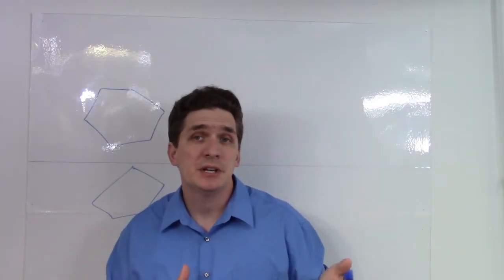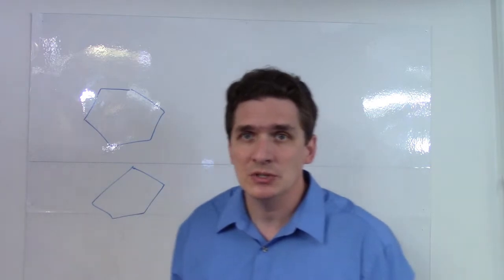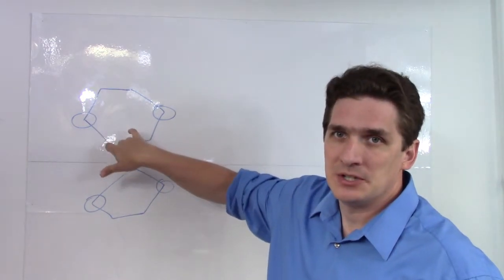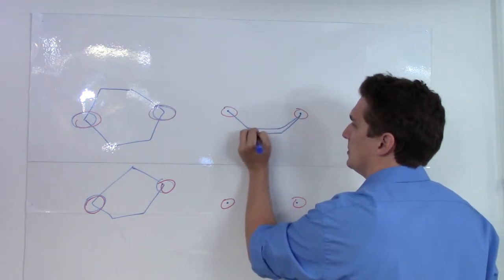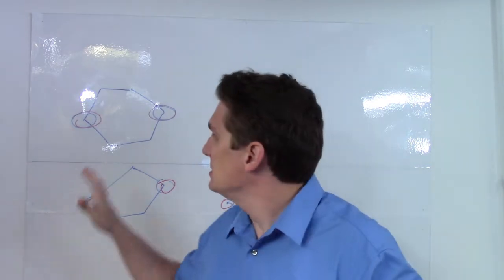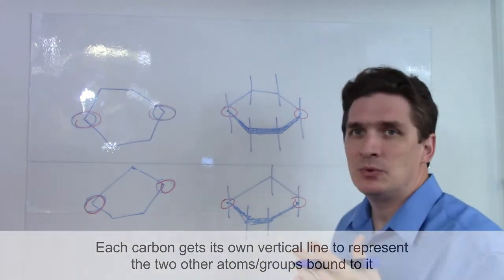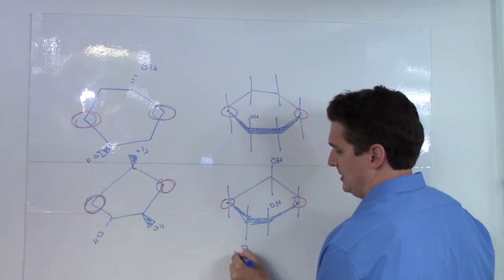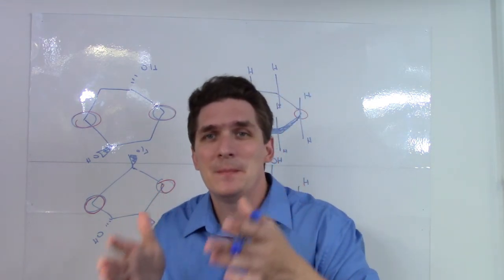Hayworth Projections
Hey, it's totally "worth" it to learn this way of drawing molecules